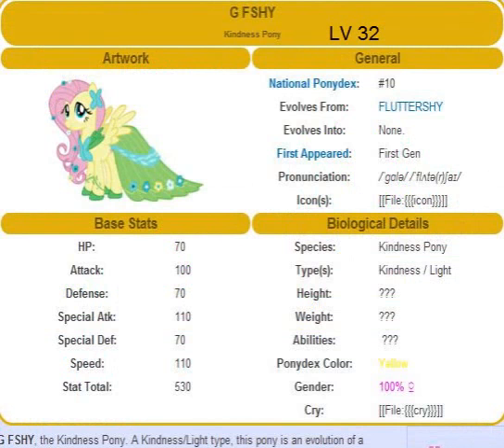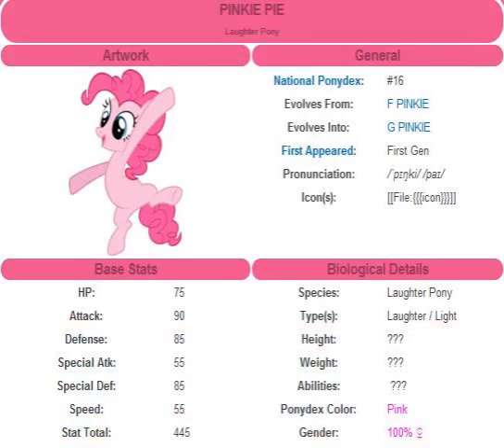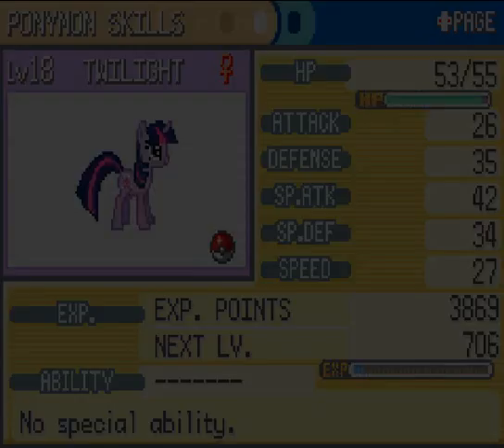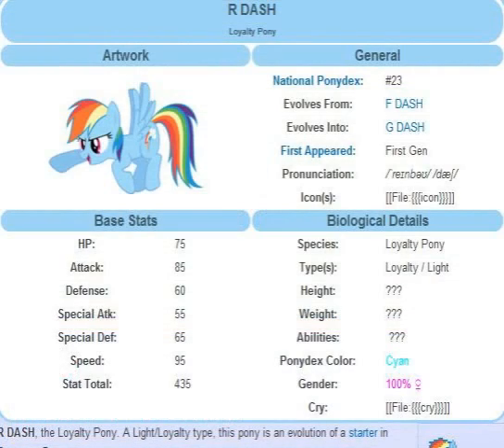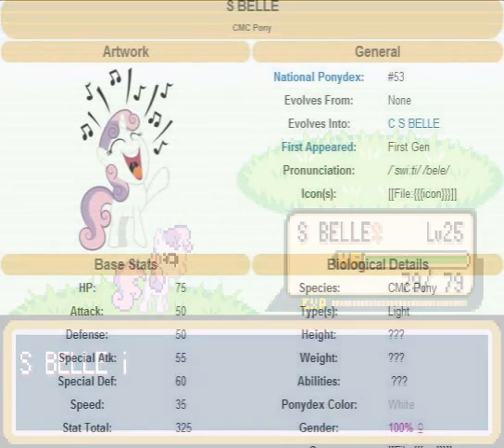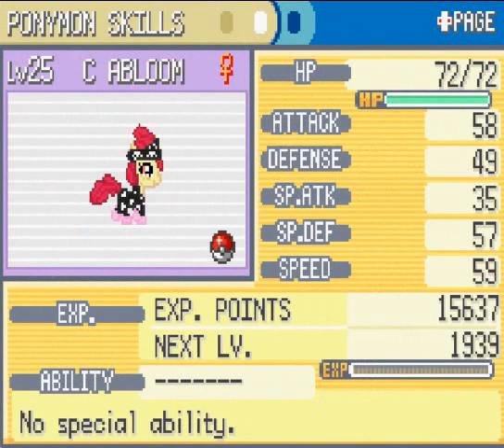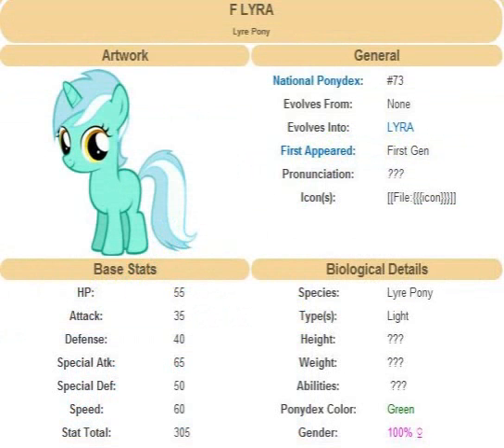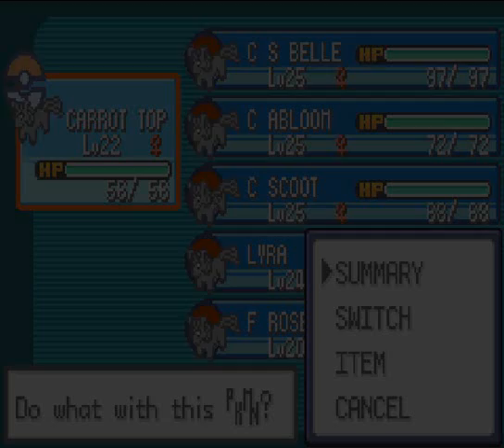Let's Play Ponymon Dawn/Dusk Part 6: Mane6, CMC, and others Evolve!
That's right people, we're evolving more ponies, but in depth. So without further ado, enjoy. *Links Below*

*It's Pokemon Natures because no such list exists for Ponymon as of yet, and the natures should be basically the same.